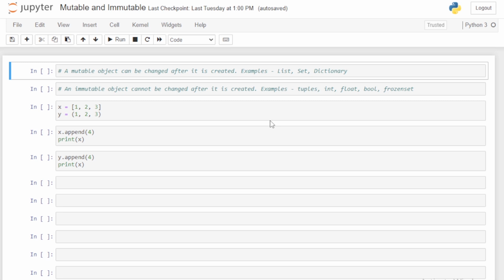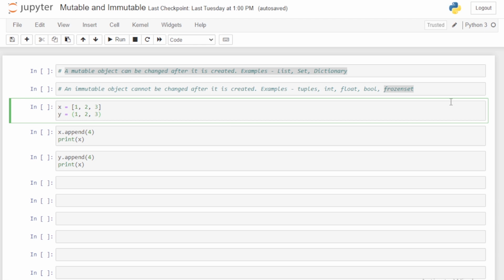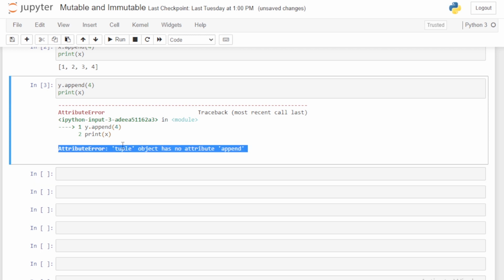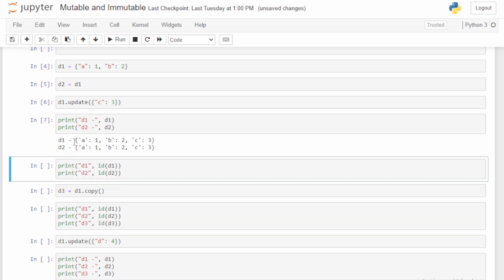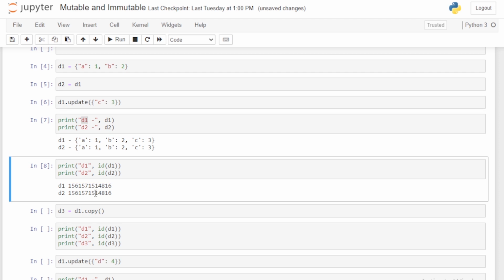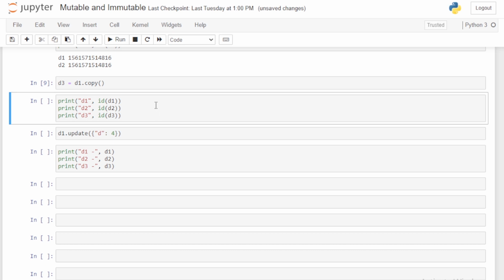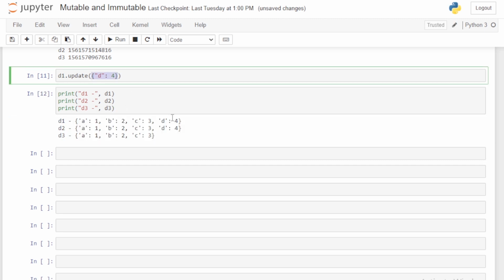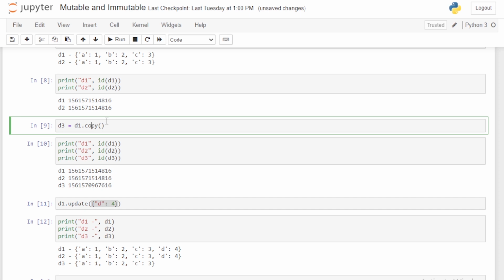Mutable and Immutable Objects in Python: A Comprehensive Guide | Python Tutorial #14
In Python, objects can be classified as either mutable or immutable, depending on whether or not they can be modified after they are created.

Mutable objects can be modified after they are created. Examples of mutable objects in Python include lists, dictionaries, and sets.

Immutable objects cannot be modified after they are created. Examples of immutable objects in Python include integers, floats, strings, and tuples.

It's important to understand the distinction between mutable and immutable objects in Python because it can affect how your code works and how it is written. For example, when you pass an immutable object as an argument to a function, the function cannot modify the original object. However, if you pass a mutable object as an argument, the function can modify the original object.

Understanding the concept of mutability in Python can be useful in a number of different situations. Here are a few examples of how the mutability of an object might come into play when writing Python code:
1. When designing a function, you may want to consider whether the arguments you are passing to the function are mutable or immutable. If you want to prevent the function from modifying the original objects, you should use immutable objects as arguments.

2. You may want to use immutable objects to ensure that the value of an object cannot be changed by mistake. For example, you might use an immutable object as a key in a dictionary, because the keys of a dictionary must be immutable.

3. You might choose to use a mutable object instead of an immutable object when you want to be able to modify the object's value after it has been created. For example, you might use a list instead of a tuple when you want to be able to add or remove elements from the sequence.

4. You may want to consider the mutability of an object when you are working with large data sets or doing performance-sensitive tasks. In some cases, using immutable objects can be more efficient because they do not need to be copied as frequently.